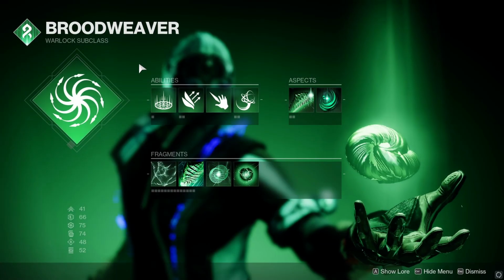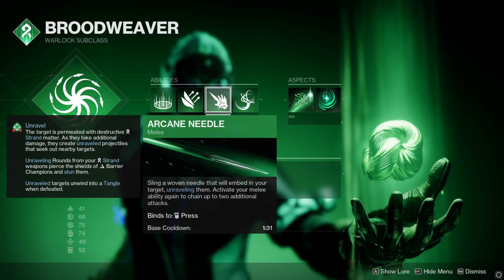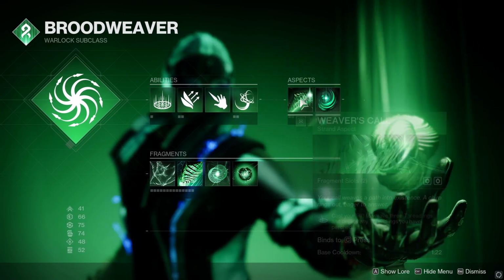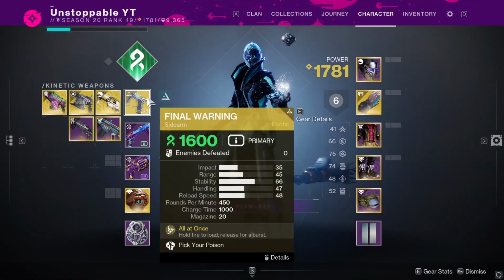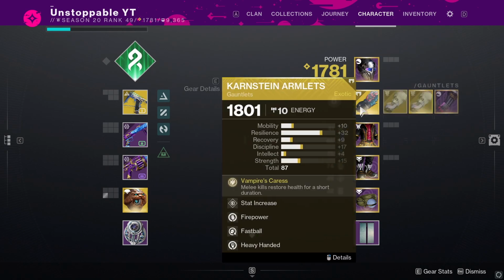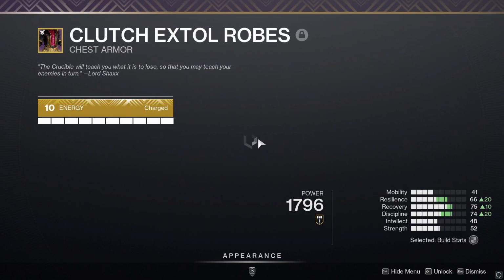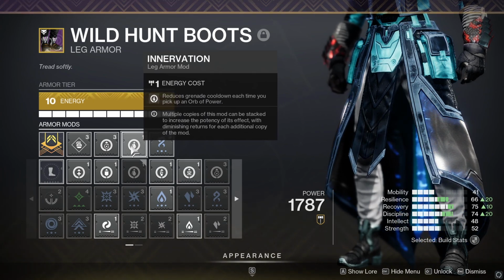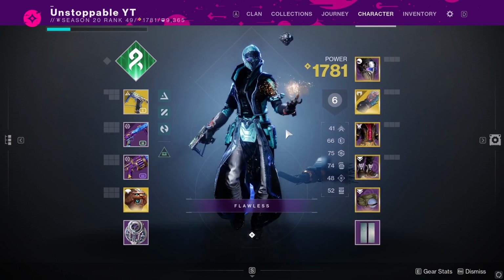This INSANE Warlock Build Makes ANYTHING EASY! [Destiny 2 Warlock Build]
*My Setup*
Pc: GPU = RTX 2080 / Processer = Amd Ryzen 5 3600X Ram = 16GB DDr4
Keyboard: Razer Blackwidow Elite / With Arm Rest
Mouse: Razer Basilisk V2
Webcam: Logitech C920 Full HD
Recording Device: Elgato HD60 / Streamlabs Obs
Mic: Blue Snowball